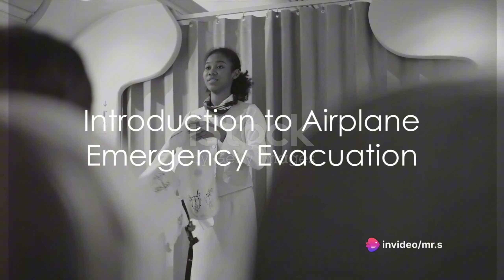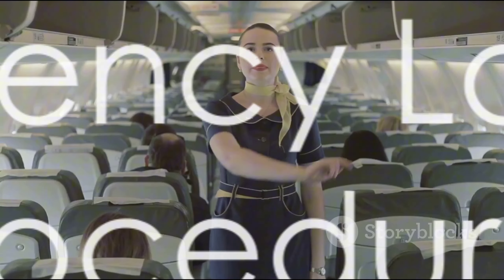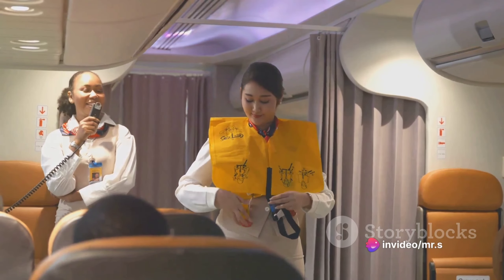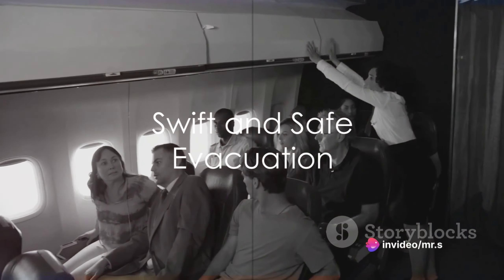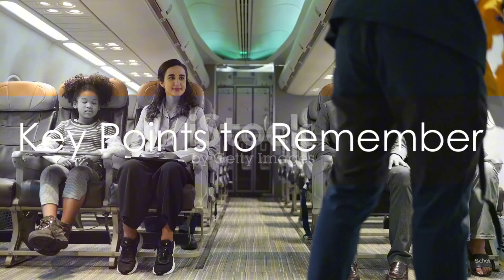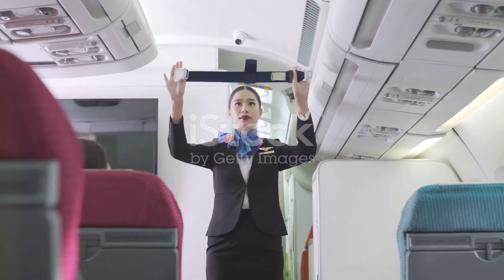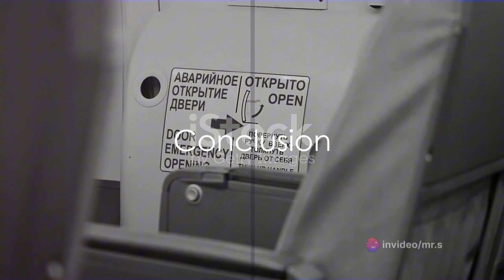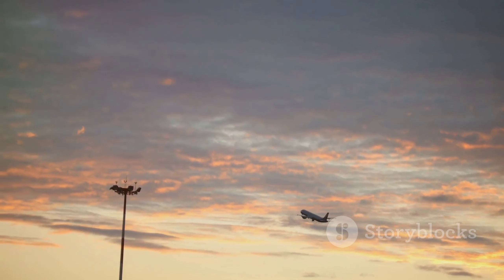Emergency Evacuation: How to Stay Safe During Airplane Emergencies (204-04-09)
Emergency Evacuation: How to Stay Safe During Airplane Emergencies

   *Description:* Learn the proper steps for emergency evacuations on airplanes, including the use of emergency equipment and protocols to follow.